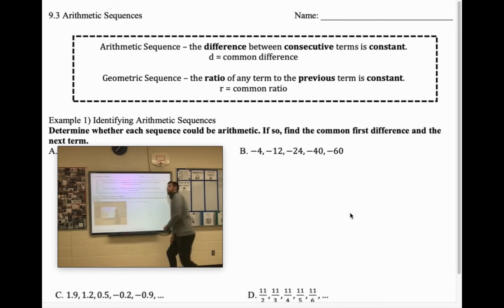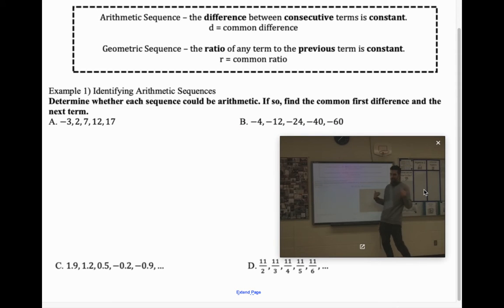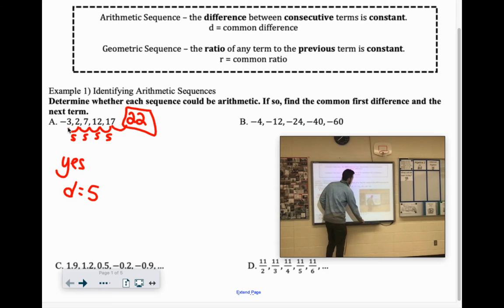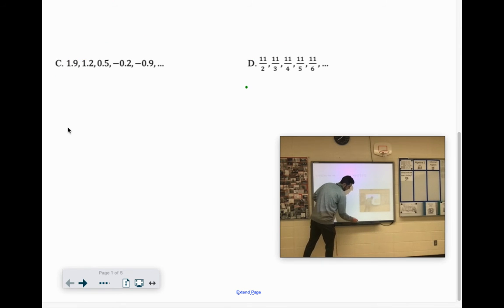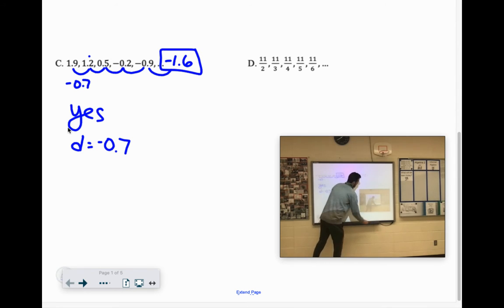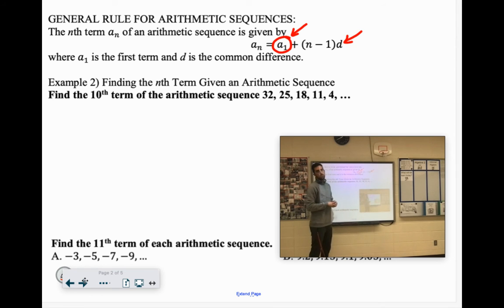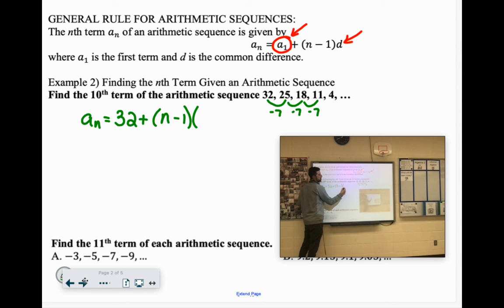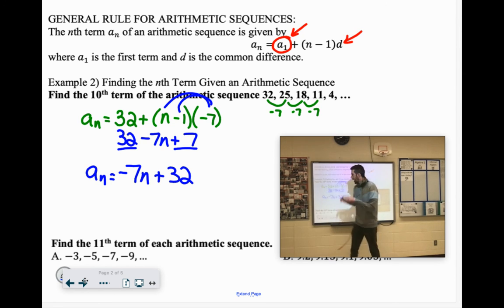A2 0903a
Arithmetic Sequences